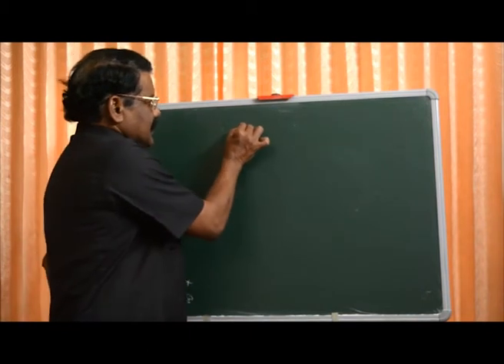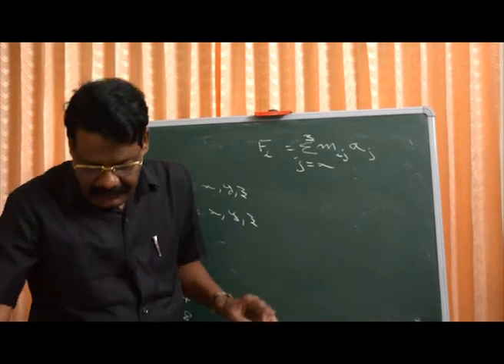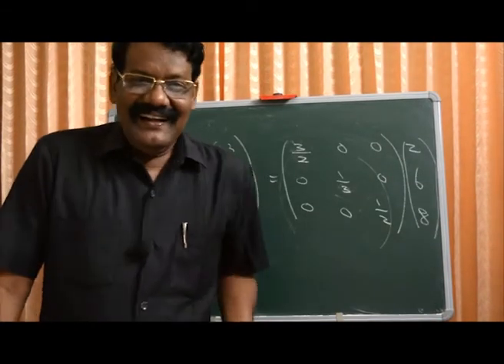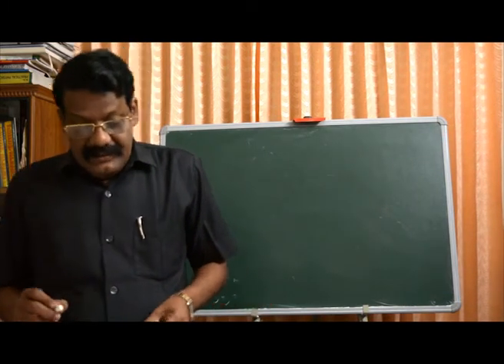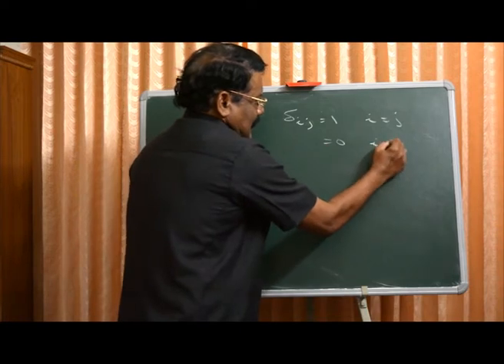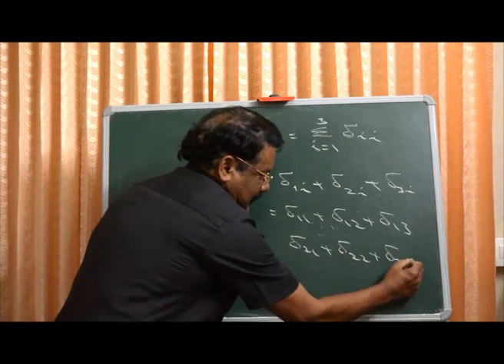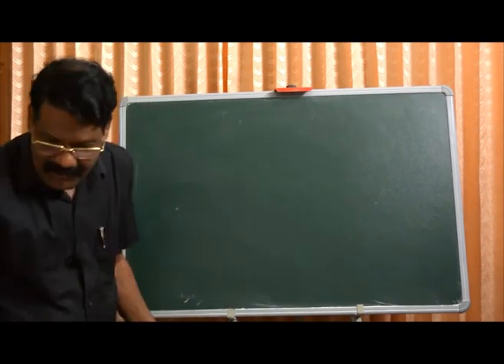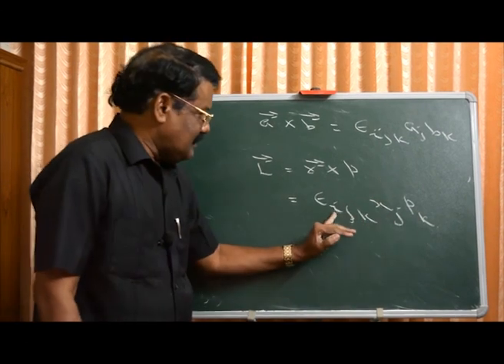Tensor Analysis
Subject: Physics
Course: TENSOR ANALYSIS-HB RECORDING